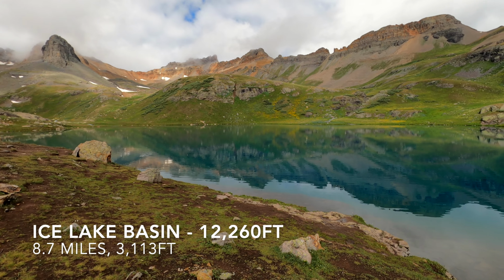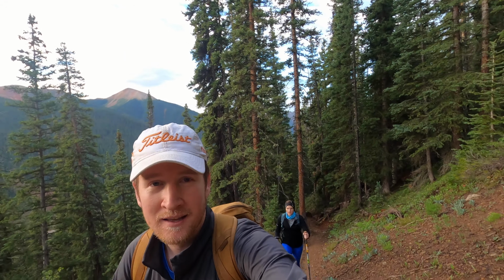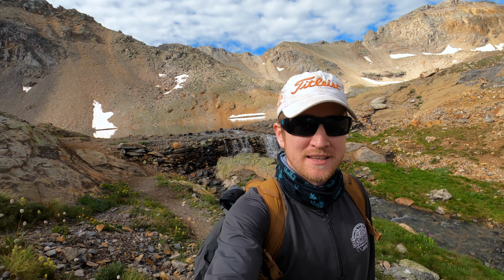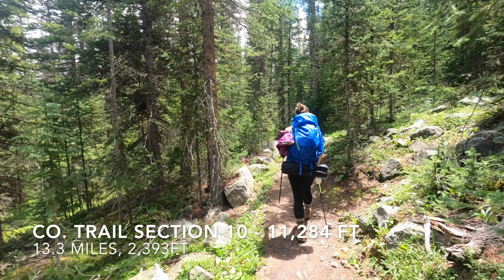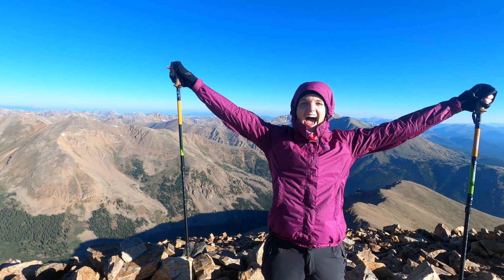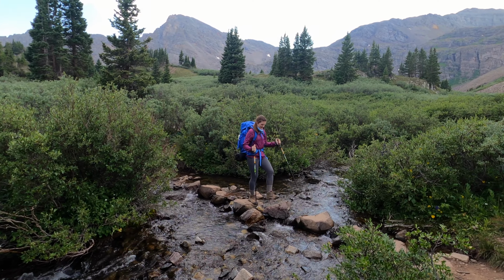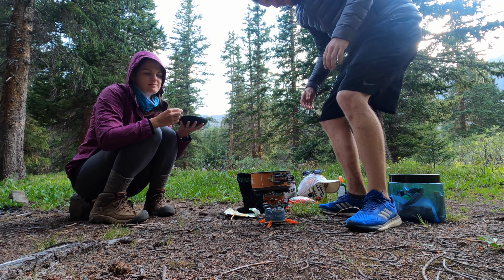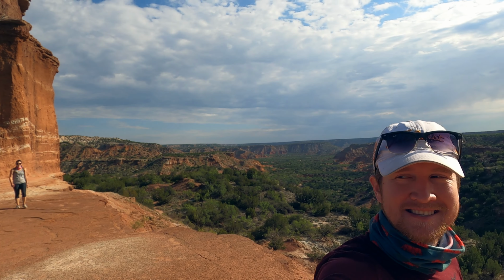Alpine Lakes of Colorado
Beautiful hikes to Ice Lake Basin, Columbine Lake, Cathedral Lake, Electric Pass and Mt. Elbert + Whitewater Rafting!